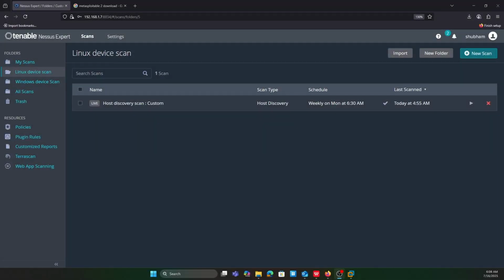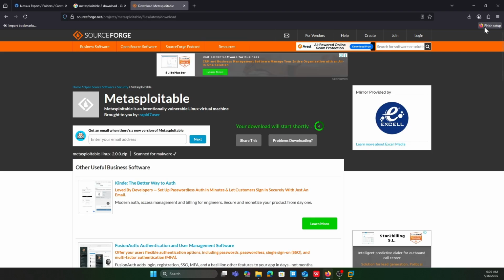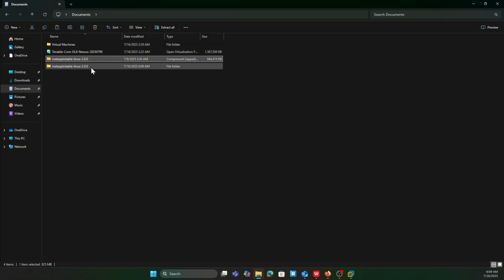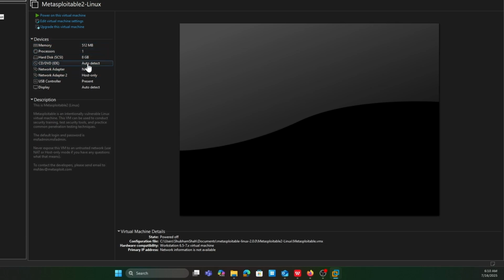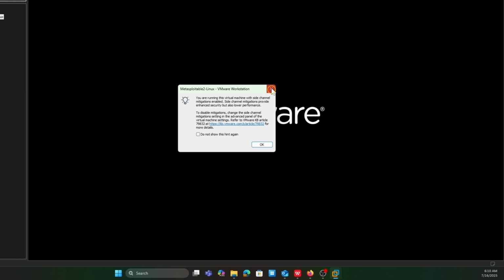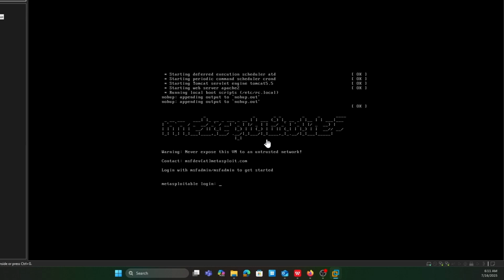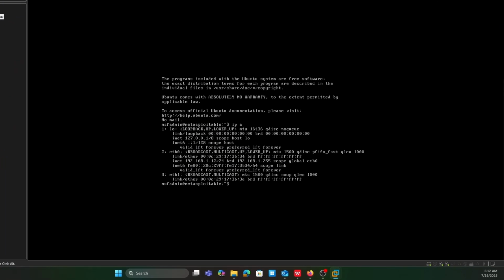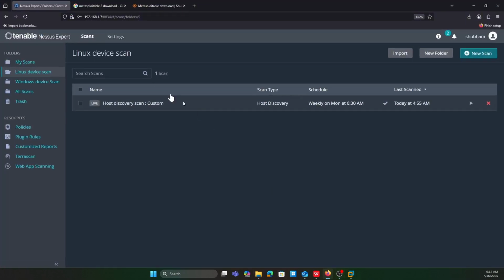Metasploitable Lab Setup | Nessus | Vulnerability Management for Security Analyst